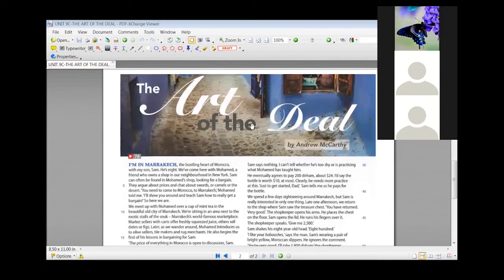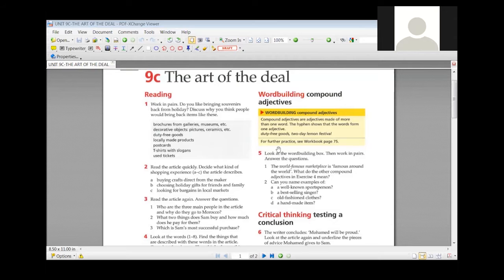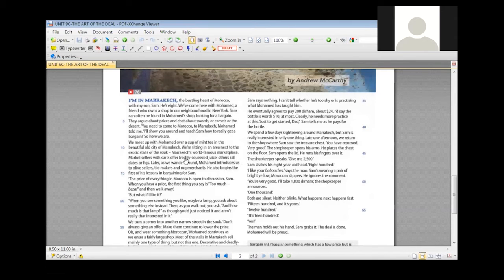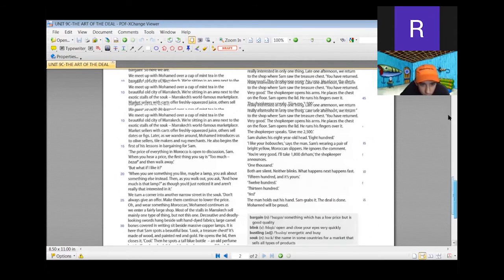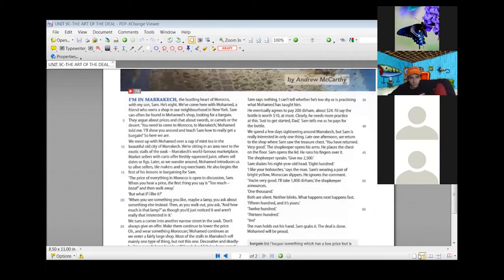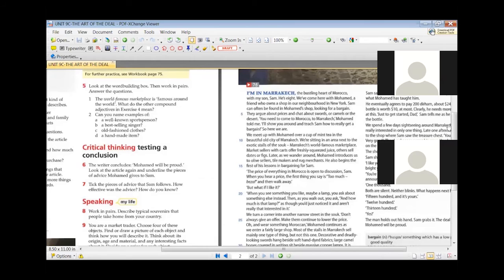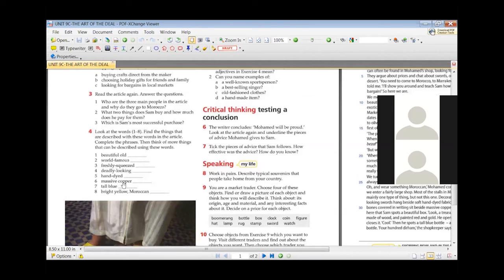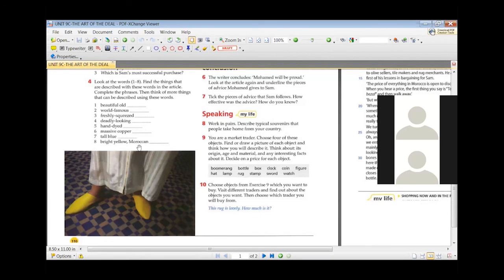Orë mësimi në lëndën e Anglishtes për klasën e 9të klasa